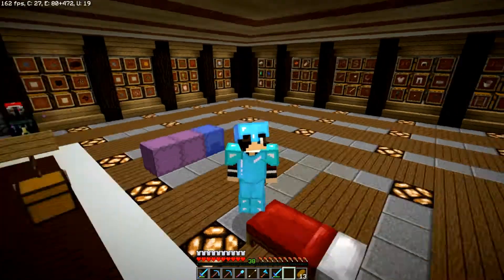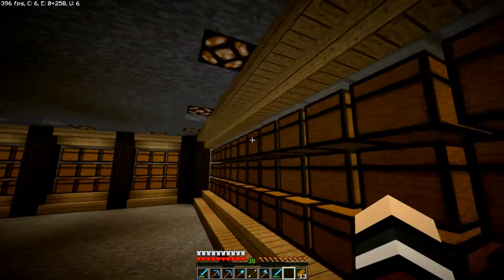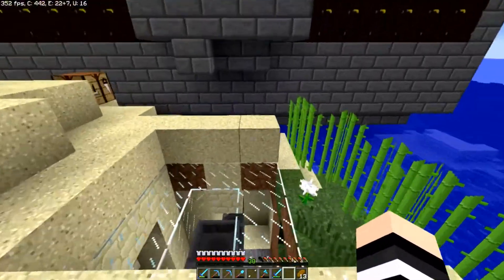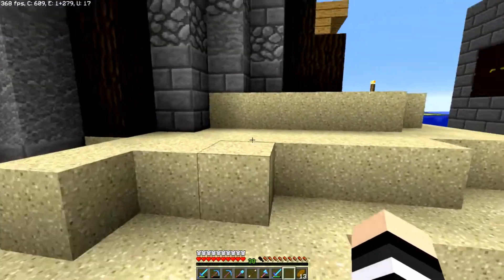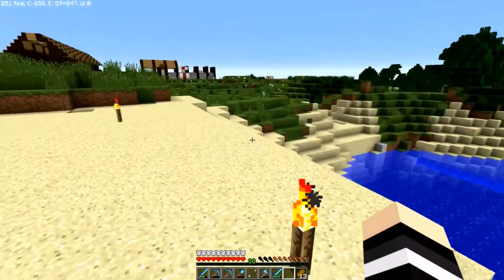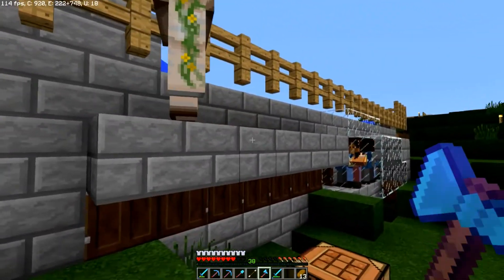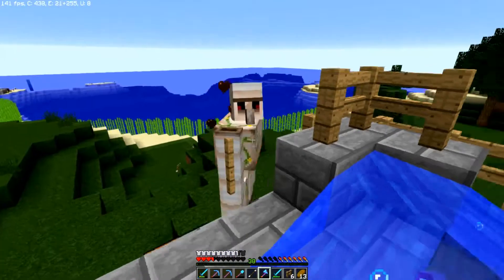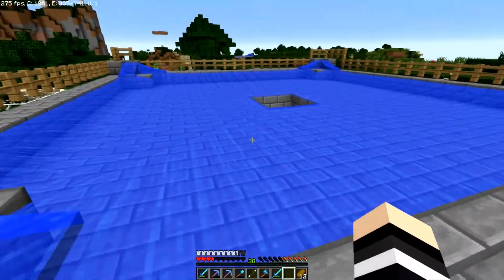(Apply Now) Fallen Smp Season 7 #47 Item Sorter!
We do an item sorter for poppys! No time laps again rip

Apply here!

Jontun - Sailing Clouds of Night

minecraft
minecraft smp
apply today
smp
minecraft smp
apply today minecraft
minecraft smp apply now
hermitcraft
fallen smp
minecraft fallen smp
minecrack
cube smp
minecraft smp apply today
videos